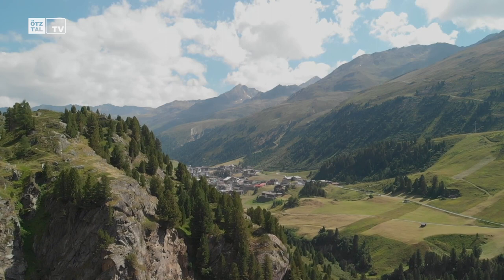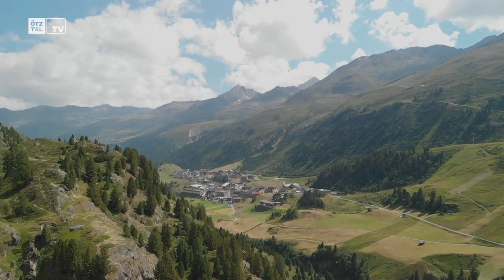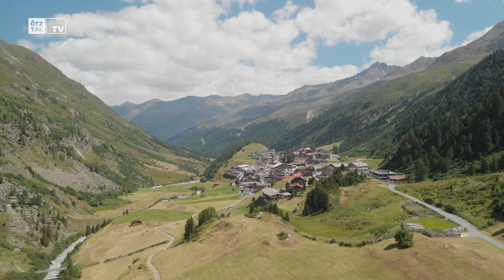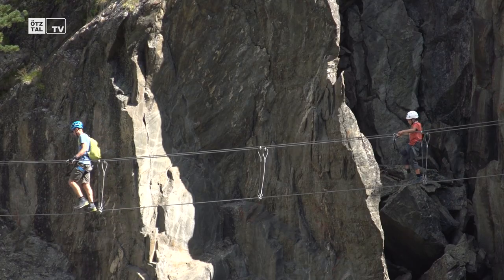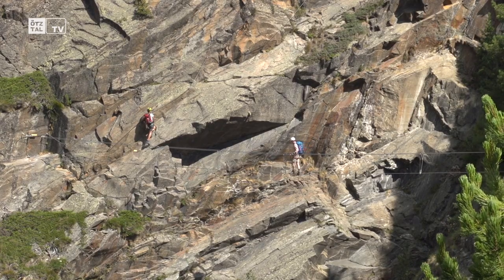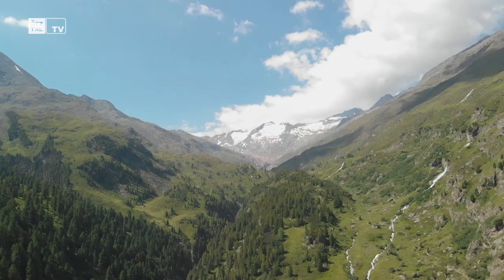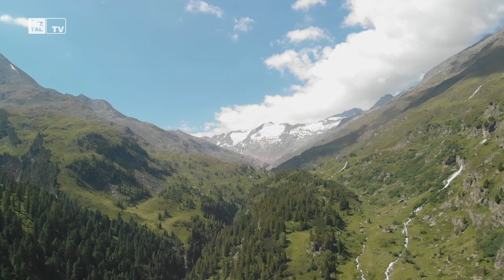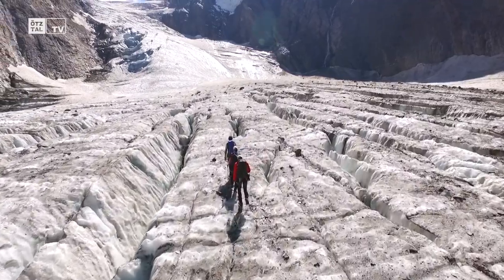Klettersteig Schnupperkurs - Obergurgl-Hochgurgl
Freunde des Klettersportes finden in Obergurgl-Hochgurgl zwei anspruchsvolle Klettersteige und einen Klettergarten.
Bei der wöchentlichen Schnupper Tour bewältigt man gemeinsam mit einem Bergführer den wildromantischen Klettersteig im Gurgler Zirbenwald und kann dabei die faszinierende Ötztaler Bergwelt erleben.

Featured in this video in order of appearance:

Locations:

Klettersteig im Gurgler Zirbenwald

People:

Philipp Ribis

Credits
Idea & Concept: TyrolVision
Director & Produzent: TyrolVision
Camera:  TyrolVision
Cut: TyrolVision